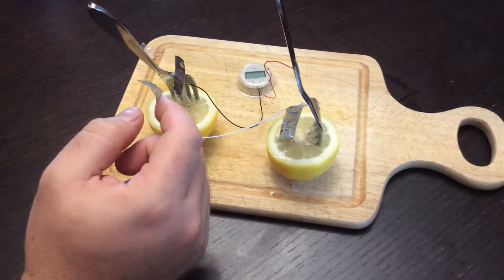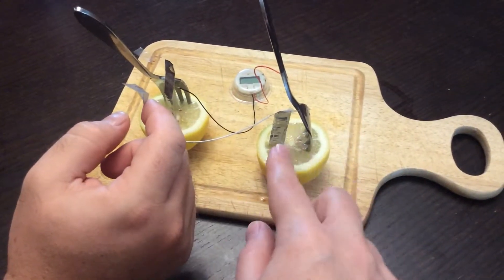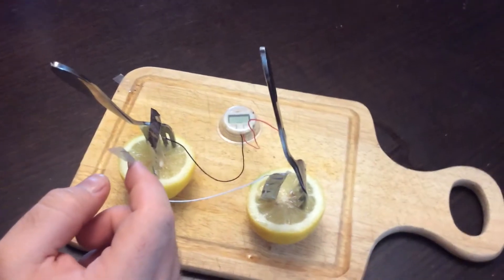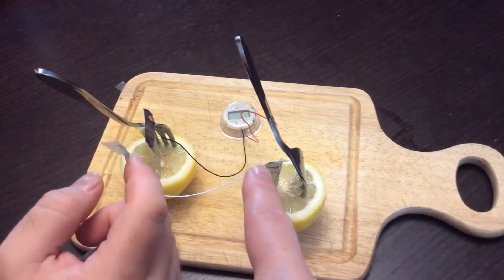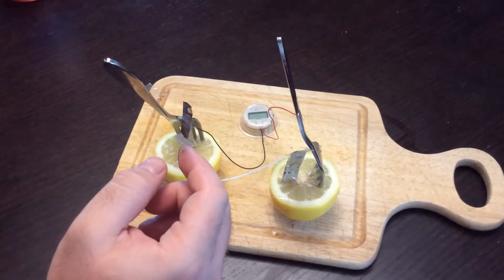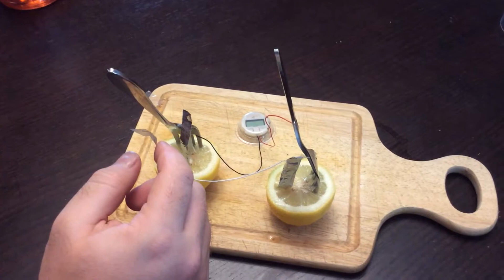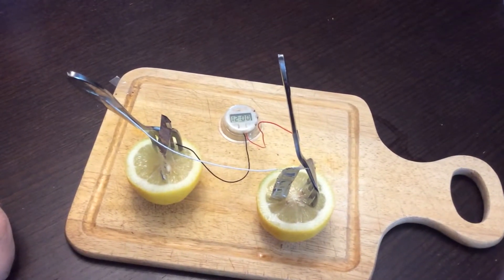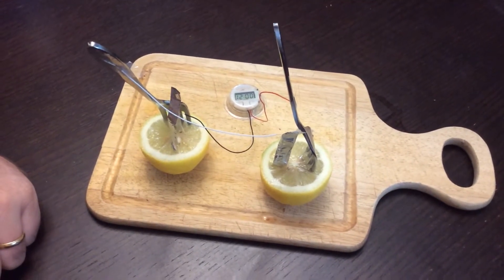Electrochemical Cell with Fruit #1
Making an electrochemical cell with a lemon and aluminum foil
+J.M.J.